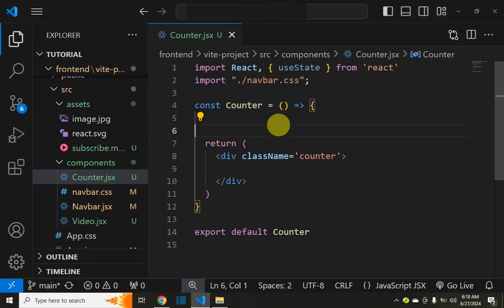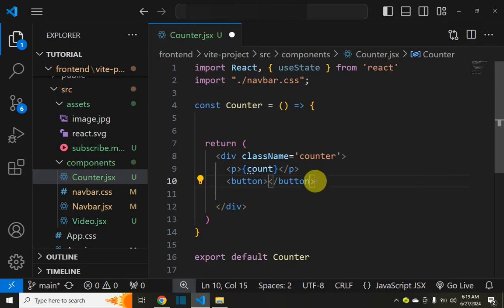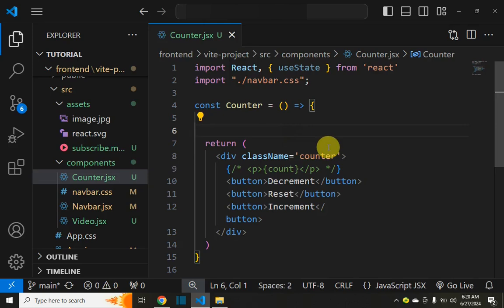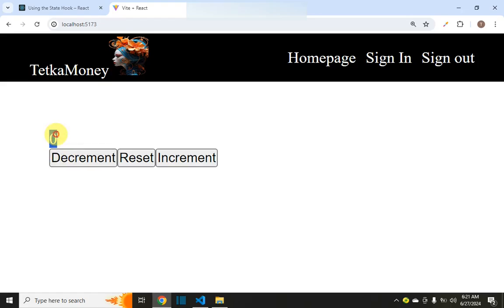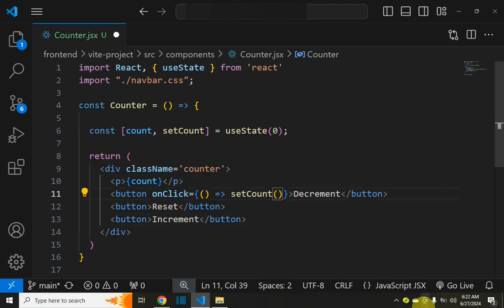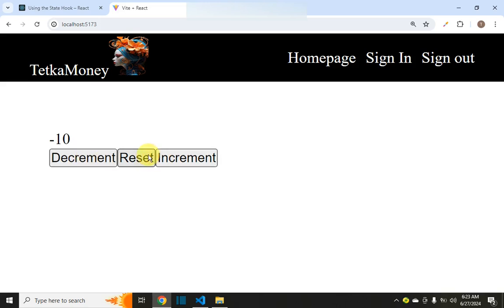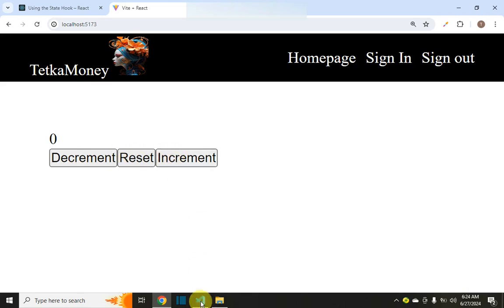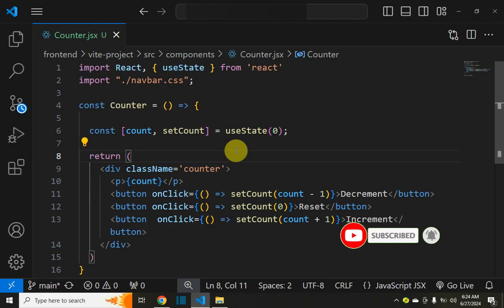React useState Hook Tutorial: Build a Counter with Increment, Decrement, and Reset Buttons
In this React useState tutorial, we'll guide you through creating a counter in React to help you understand React state management. You'll learn how to implement a React increment button, a React decrement button, and a React reset button using React hooks. This tutorial is perfect for those looking for a JavaScript React tutorial that covers the fundamentals of React functional components. We'll provide a useState hook example that's easy to follow, making it an ideal React beginners guide. By the end, you'll have a solid understanding of state in React and how to build a counter app from scratch. Our step-by-step guide will walk you through a React project for beginners, helping you learn React hooks and their applications in frontend development with React. Whether you're new to web development or looking to refresh your skills, this React interactive tutorial will explain ReactJS hooks, setting up React state, and handling React button click events. Join us for this comprehensive React coding tutorial, featuring simple React projects and essential JavaScript state management in React techniques.
Whether you're new to React or looking to refresh your skills, this step-by-step guide will help you master the basics of state management in functional components.

🔍 What You'll Learn:
• Introduction to the useState hook
• Setting up the initial count state
• Creating and updating the count display
• Adding event handlers for the increment, decrement, and reset buttons

📌 Timestamps:
00:00 - Introduction
00:30 - Creating the p tag and buttons to display the count
01:40 - Initializing the count state
02:37 - Adding onClick event listeners to the buttons
05:45 - Final thoughts and next steps